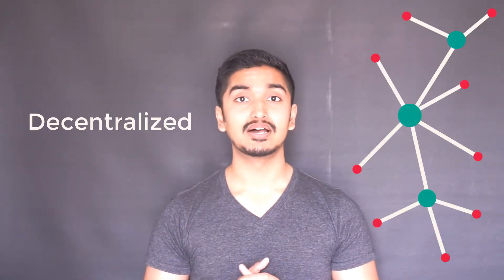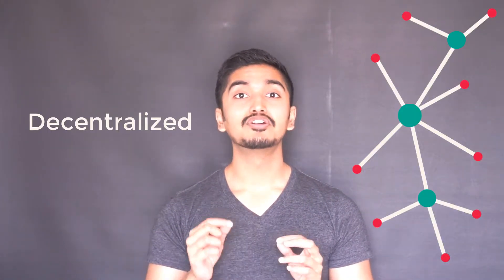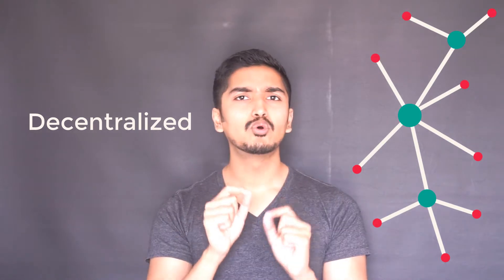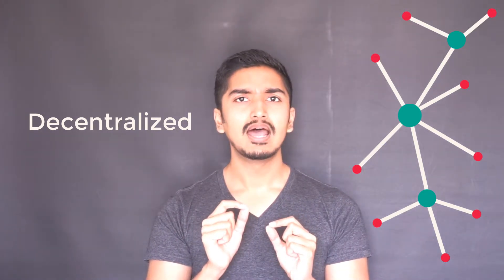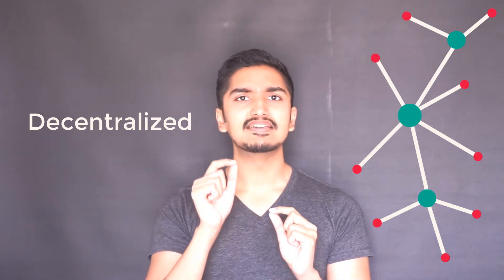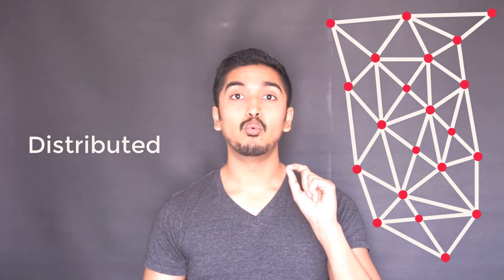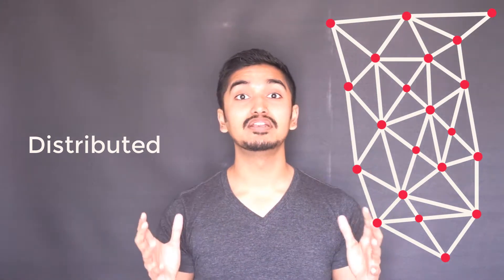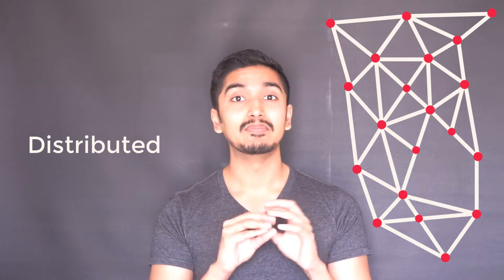What is Blockchain Explained Simply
Blockchain seems complicated but it can be understood easily. Blockchain is a global online distributed database that anyone with an internet connection can use, but it doesn't belong to anyone.

Created, Edited & Produced by Najeeb Khan